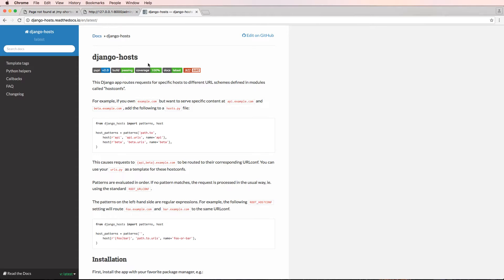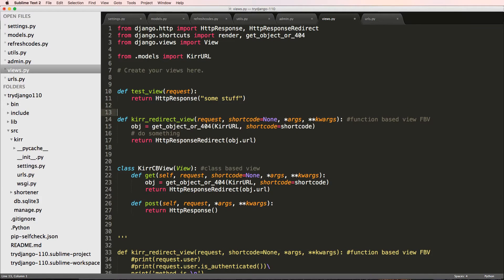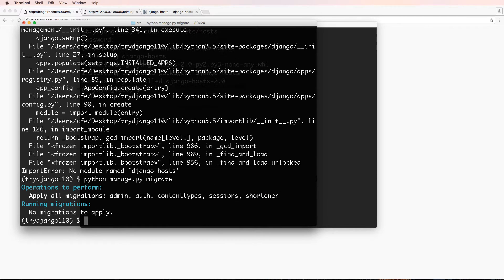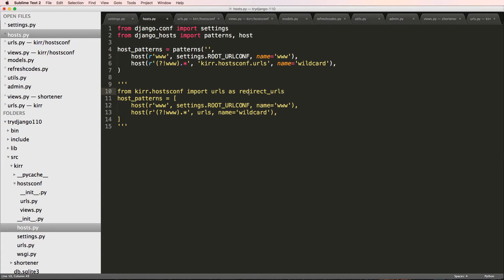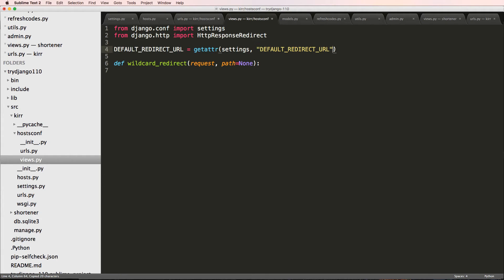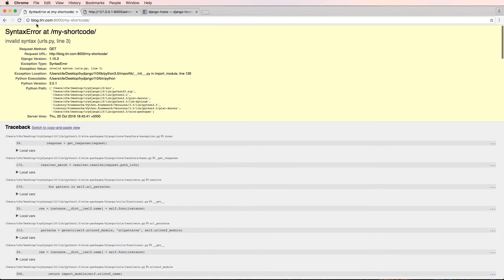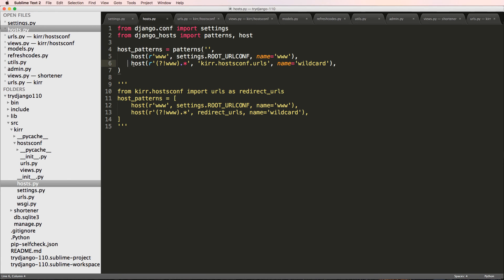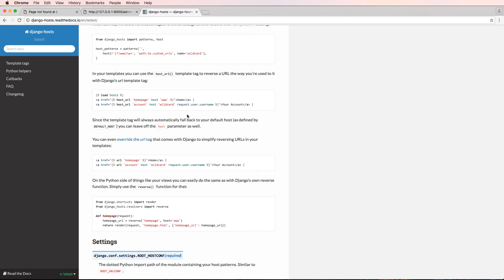Try Django 1.10 - 24 of 40 - Using Django Hosts for Subdomain Handling